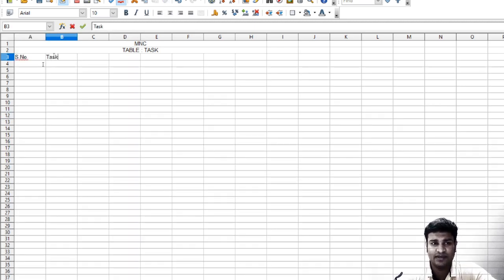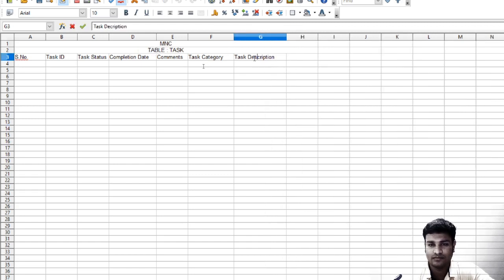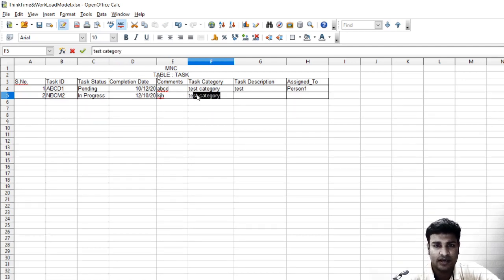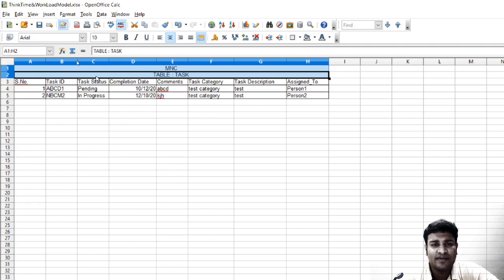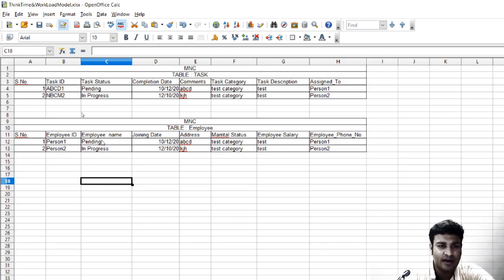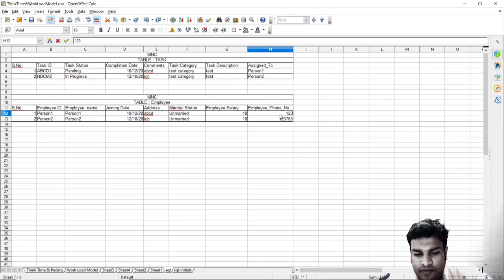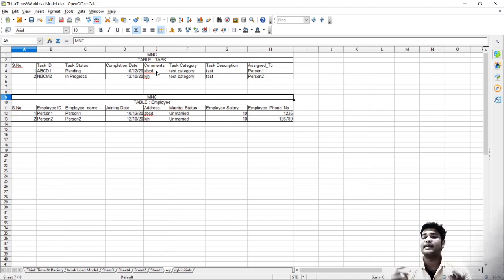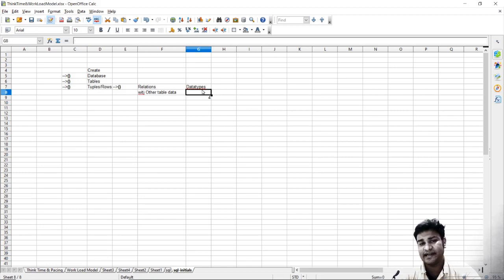Chapter 7 SQL Database table relations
Learn table relations such as Primary Key, Foreign Key, Compound Key